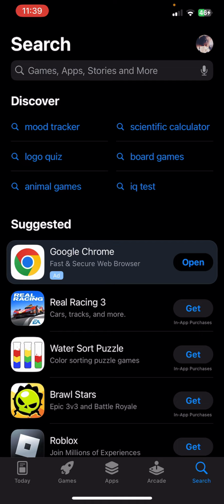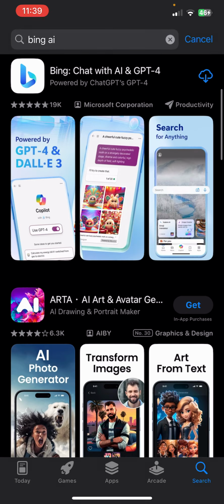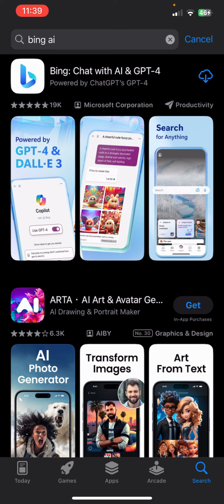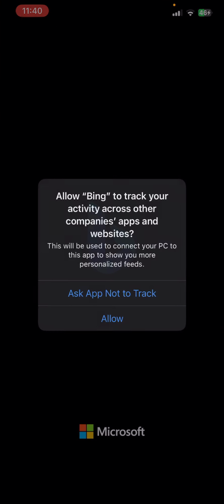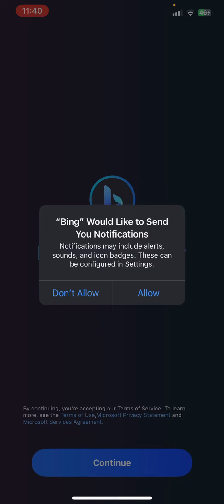How to Download Bing AI App (2024) | Install Bing AI Account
Discover how to download Bing AI on your device with this easy-to-follow tutorial. Get access to powerful AI features and enhance your search experience.